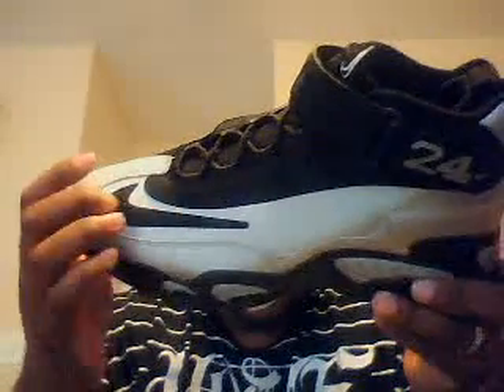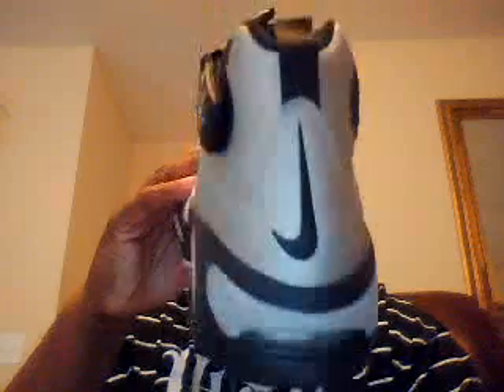griffey max 1 silver and black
mikeferg22's webcam video July 03, 2010, 06:16 AM